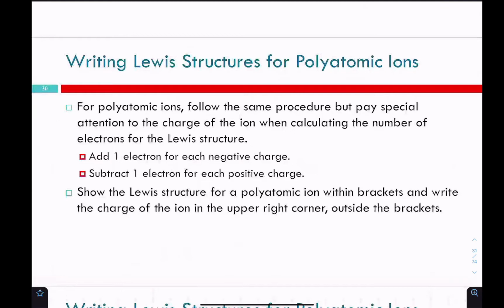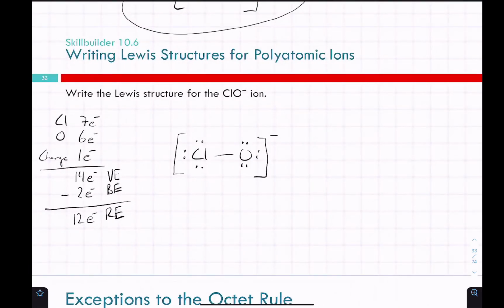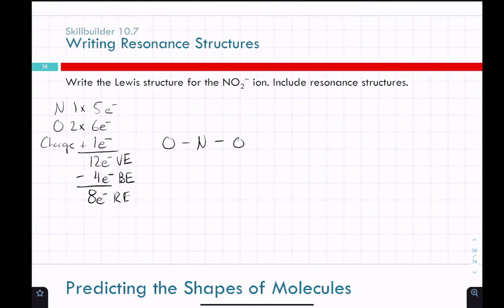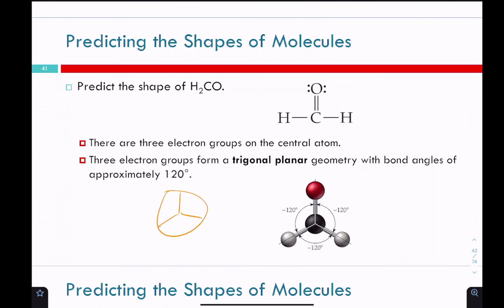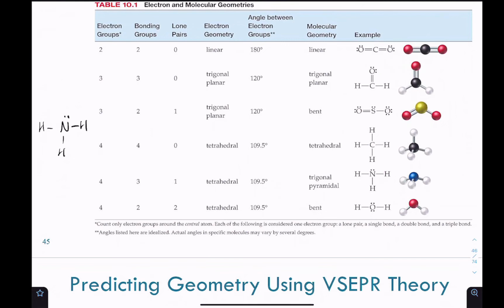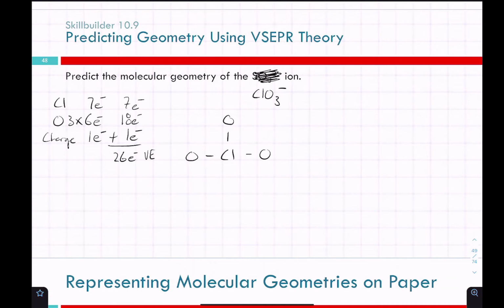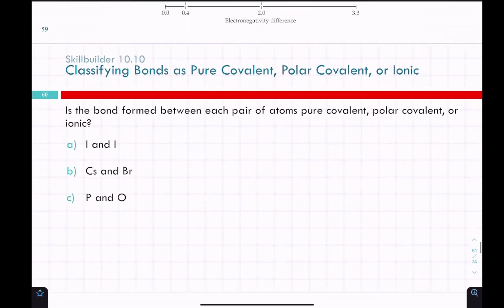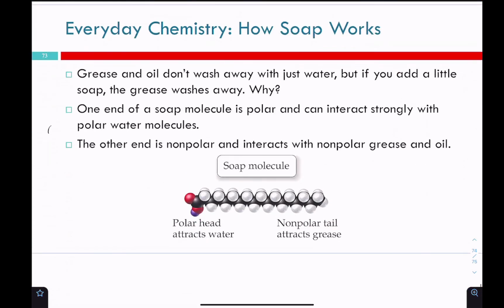22FA Chem 20 AM || Ch 10 Pt 2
Chapters
2:51 Covalent Ion Lewis Structures Ex. 1
13:00 Resonance Structures Ex. 1
17:28 Resonance Structures Ex. 2
23:27 VSEPR Theory
39:49 Lewis Structure and Shape Ex. 1
44:35 Lewis Structure and Shape Ex. 2
54:48 Electronegativity and Polarity Ex. 1
1:00:32 Electronegativity and Polarity Ex. 2